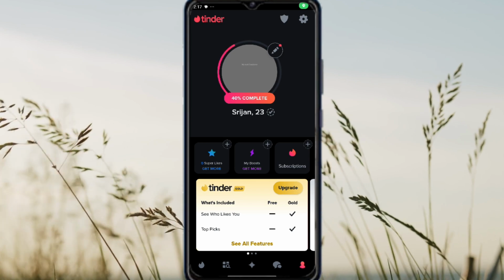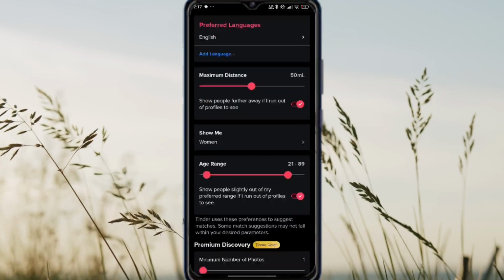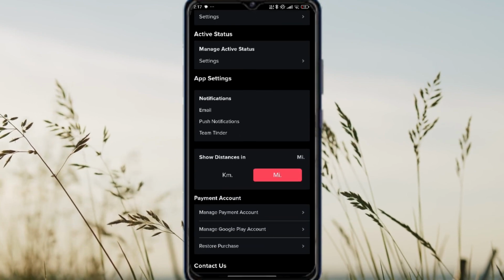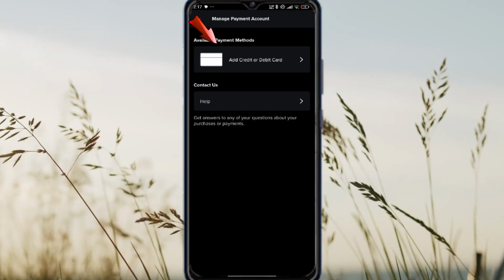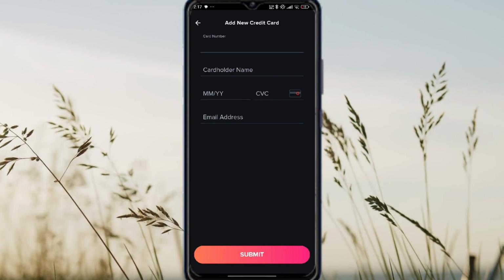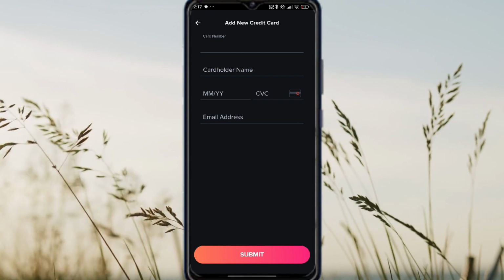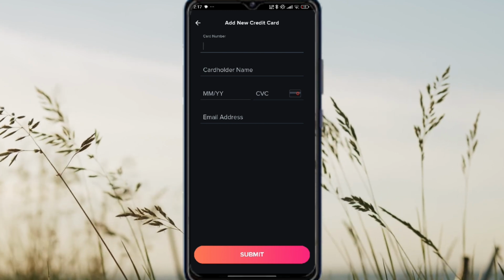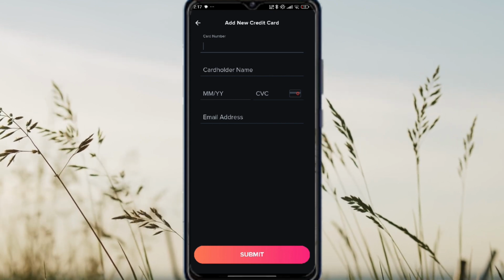How to Add Payment Method on Tinder 2025?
Want to add a payment method on Tinder for premium features? 💳✨ In this tutorial, we’ll show you how to link your payment method to your Tinder account so you can easily access Tinder Plus, Tinder Gold, or Tinder Platinum. Whether you're using a credit card, PayPal, or another option, we’ll guide you through the steps to ensure everything is set up properly.

Stick around for some pro tips on managing your subscriptions for the best value!